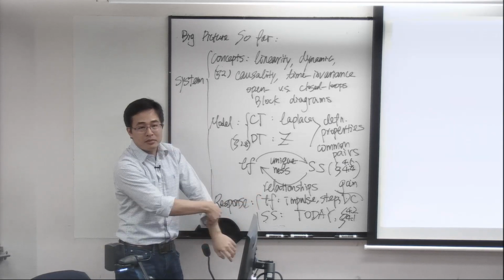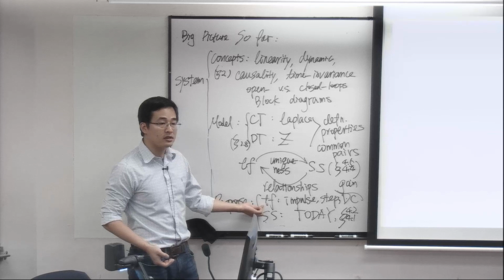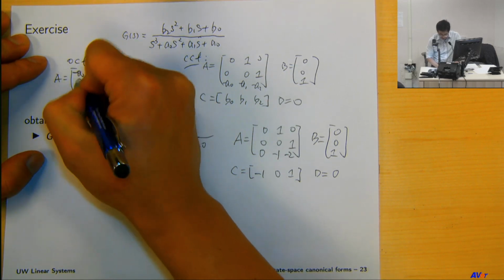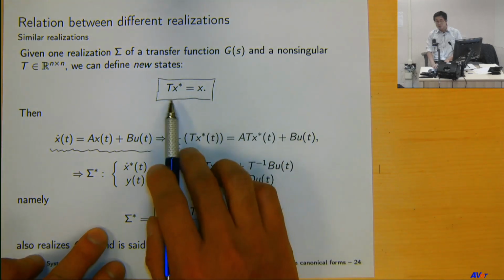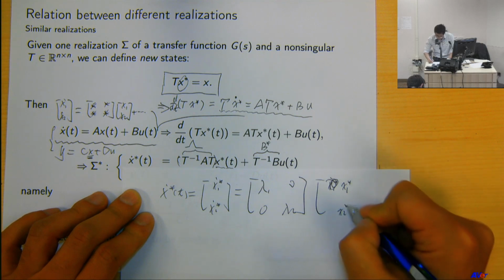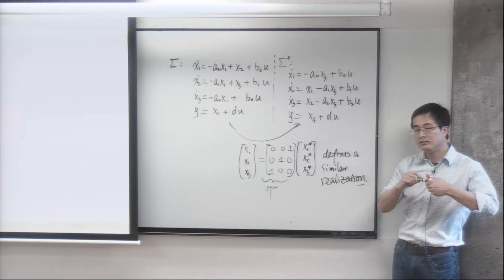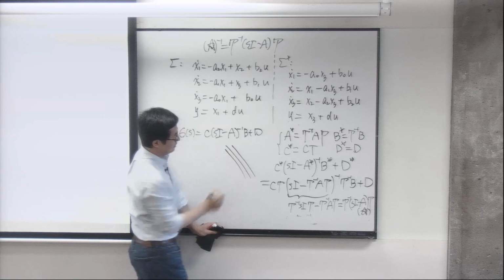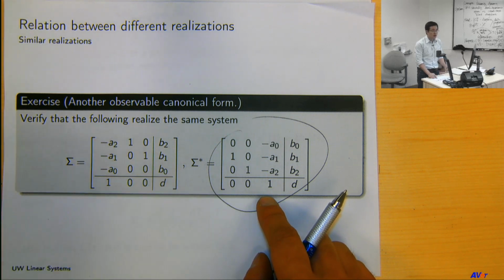Linear Systems: 9-Similar realization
⌨️ Topics: connecting different state-space realizations